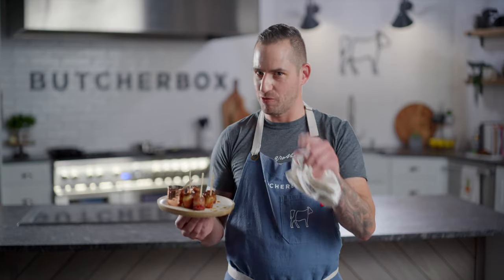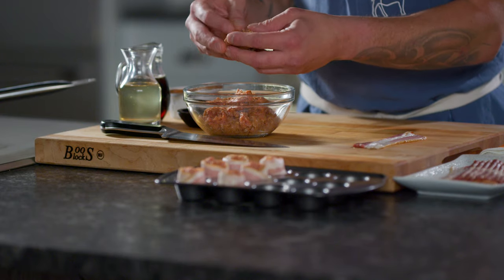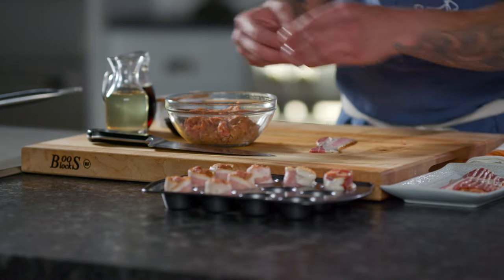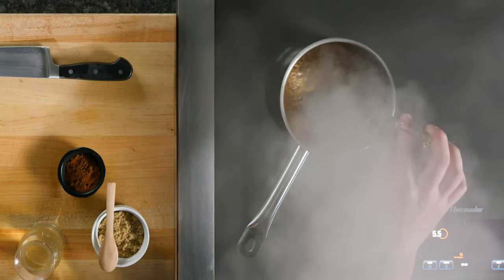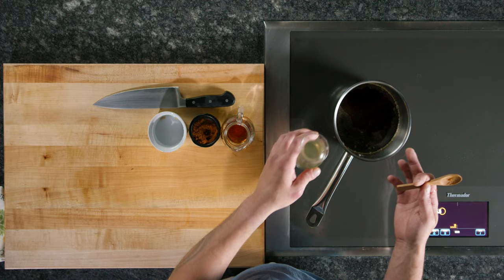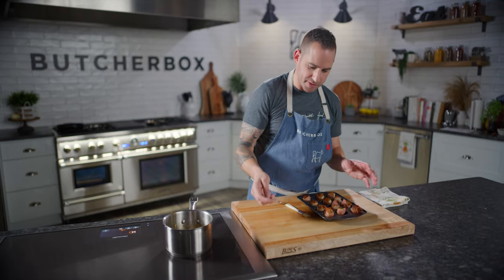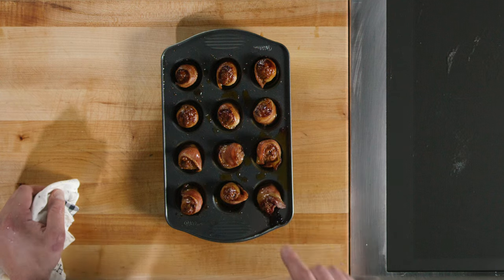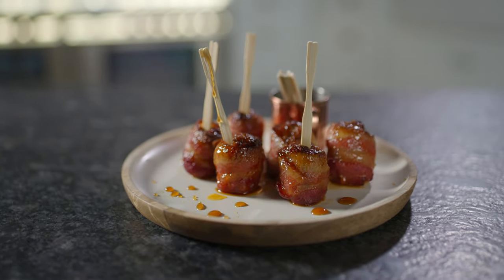Meatloaf Party Bites - Wrapped in Bacon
One of our favorite appetizer party hacks, these bacon-wrapped meatloaf bites come together in under 25 minutes. This recipe is so easy and delicious, you'll make it again and again.

Start with ButcherBox ready-to-cook meatloaf mix, wrap with strips of ButcherBox bacon, and while the party bites start to cook, make Chef Yankel's maple and brown sugar glaze for an added flavor kick.

You can find this recipe and more on ButcherBox's Just Cook

At ButcherBox, we deliver 100% grass-fed beef, free-range organic chicken, pork raised crate-free, wild-caught seafood, and more to our members’ doorsteps. When you join us, you’re joining a community focused on caring about animals and our planet, improving livelihoods for farmers, and sharing better meals together.